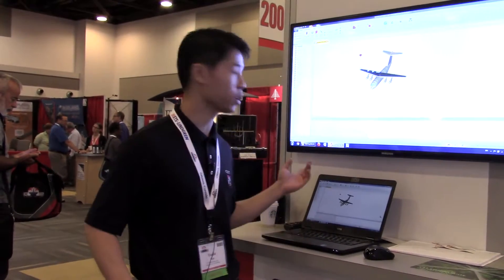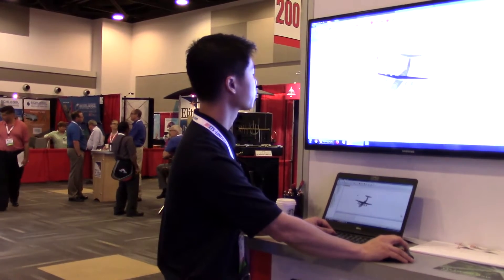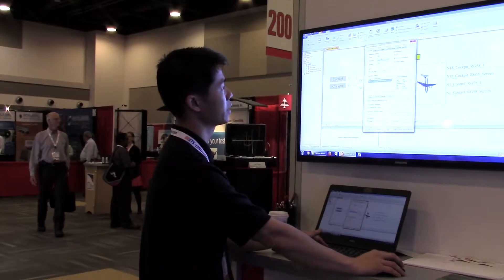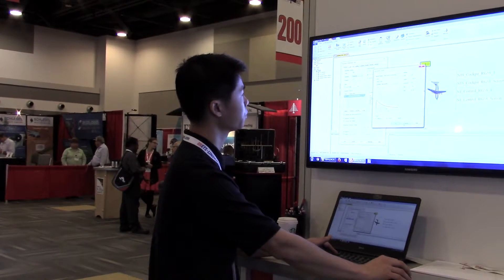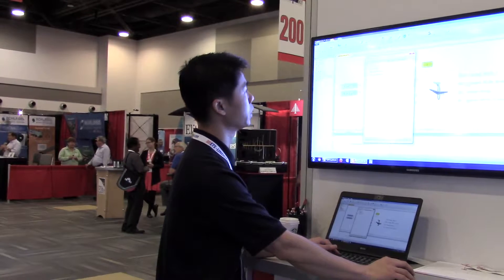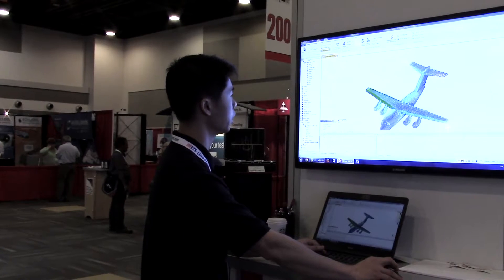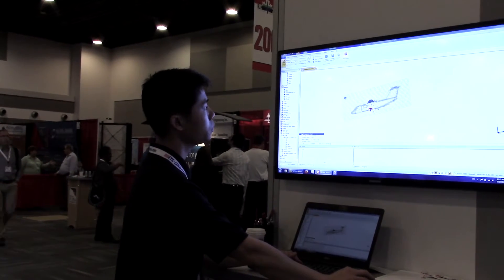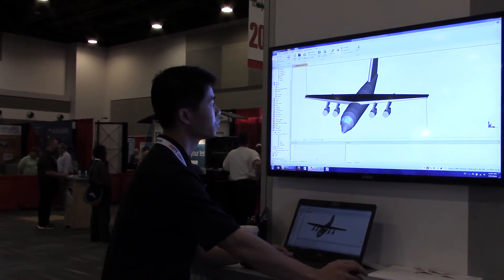CST Lightning Simulation and Modeling Example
CST demonstrates its latest simulation and modeling techniques including an aircraft lightning example at EMC 2016